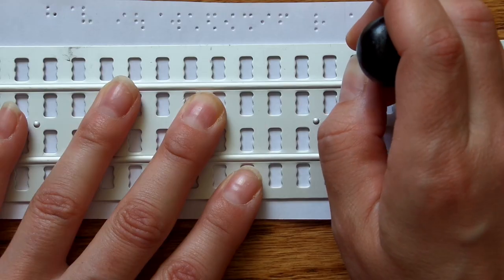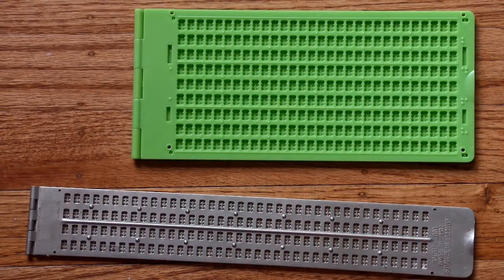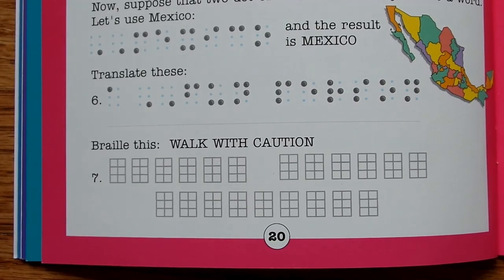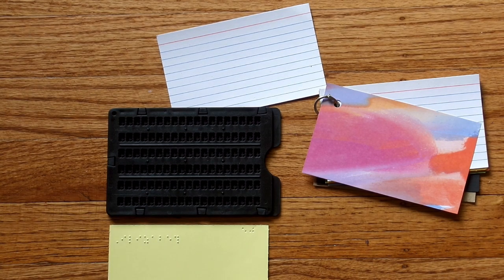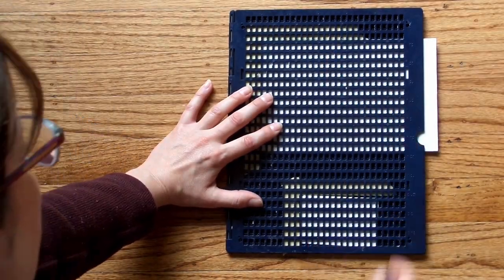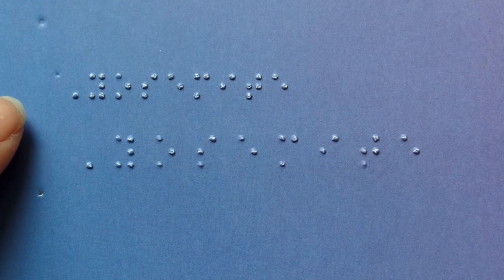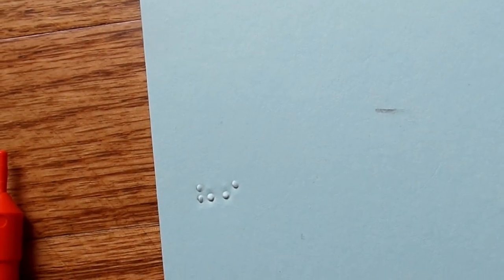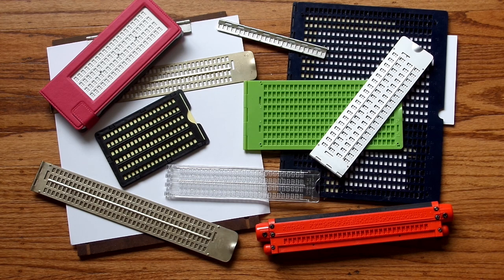10 Different Types of Braille Slates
Can you name 10 different types of braille slates? In this video I’ll show you the different types of braille writing slates and briefly how to use each one. I’ll also share my favorite slate and my least favorite slate.

#9. Left to Right slate (I don’t recommend)

Hello! My name is Elizabeth Symington and I'm a Certified Braille Transcriber and Teacher of the Visually Impaired.

I'm the creator of the UEB Study Group and Braille Adventures, where learning braille is FUN!

We are here to help you learn braille, whether you are a parent of a child who is blind, a Teacher of the Visually Impaired who is looking for a refresher in braille, a braille transcriber, or anyone who is interested in braille.

It is great to have you here! Welcome!

UEB Study Group is a participant in the Amazon Services LLC Associates Program, an affiliate advertising program designed to provide a means for sites to earn advertising fees by advertising and linking to amazon.com.